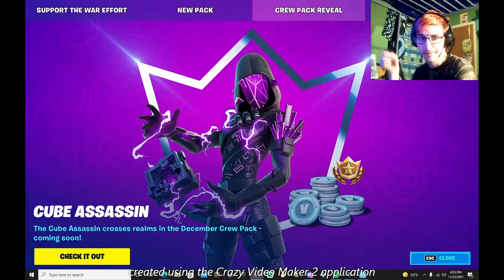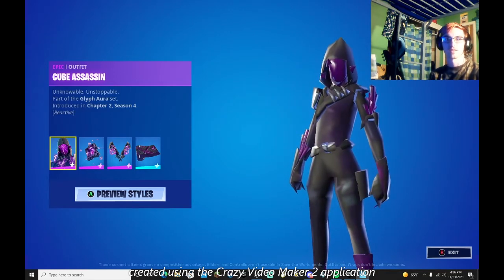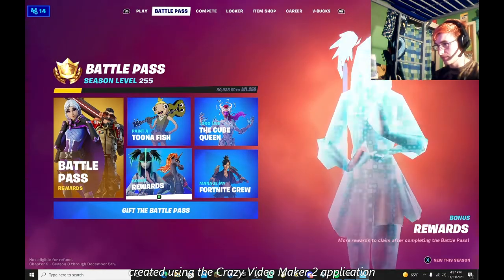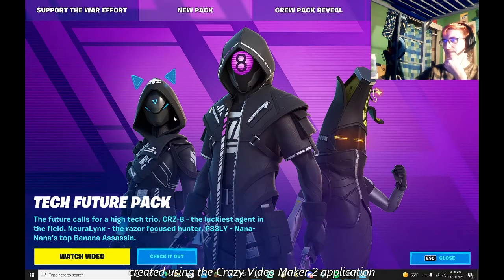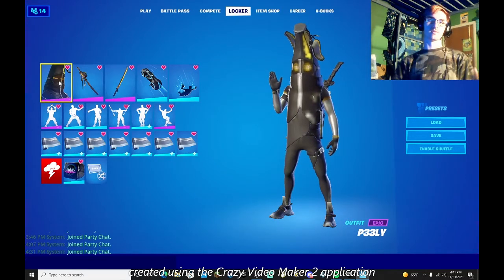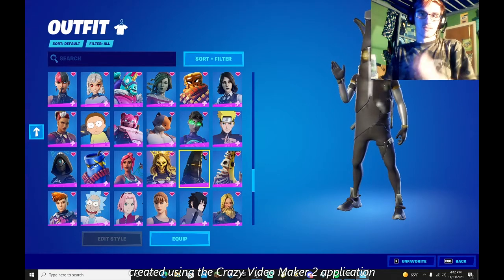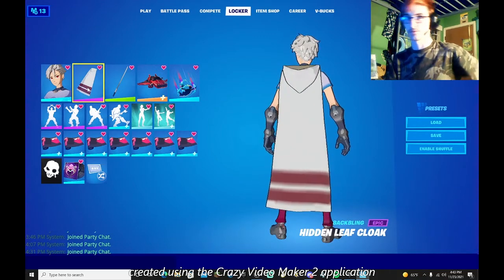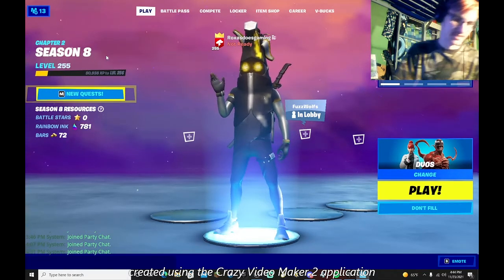Fortnite crew review (Cube Assassin is December?!?!)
What the heck is this!?!? Hey guys Roxas or superskylanderboy88 so Fortnite review us December's crew pack and we got Cube assassin yet a reactive outfit with other stuff that is Reactive so can't wait on that